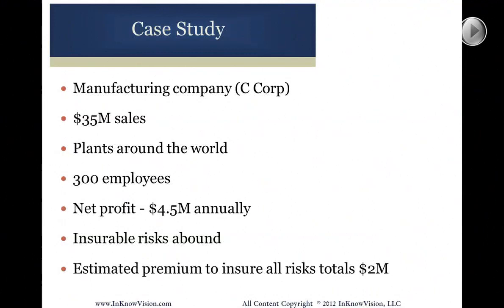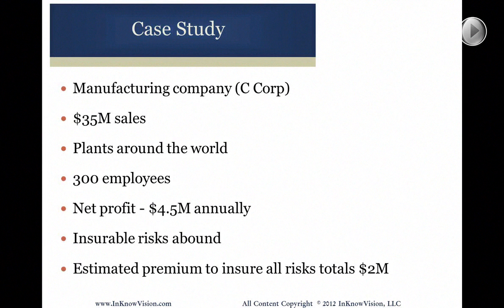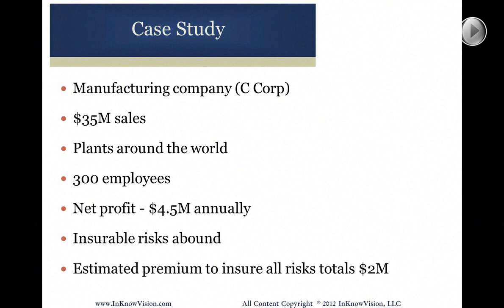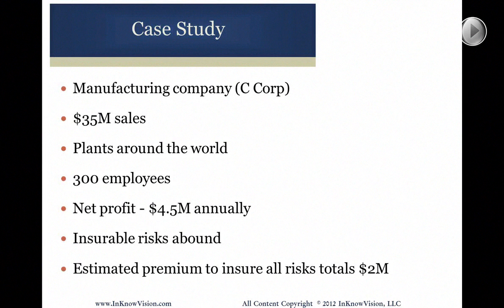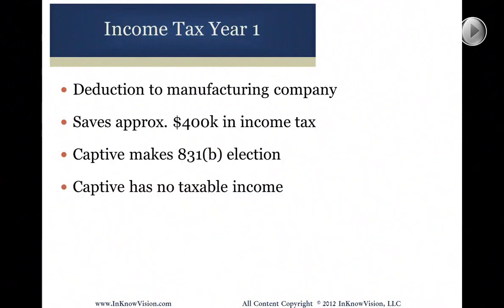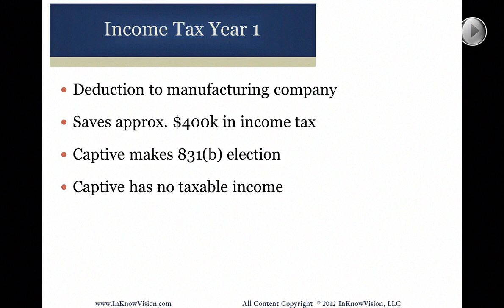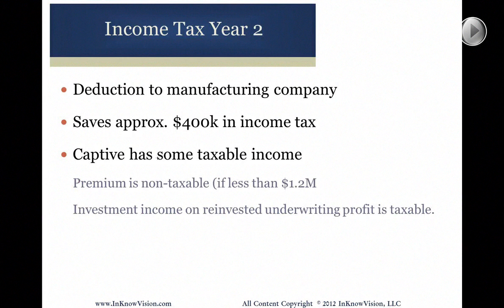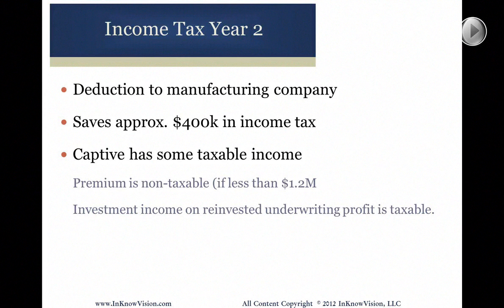Captive Insurance Case Study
This video describes a manufacturing company that created a captive insurance company. The video discusses how this C-Corporation was able to get wealth accumulation, tax advantages and insured risks at a lower cost by forming a captive insurance company.